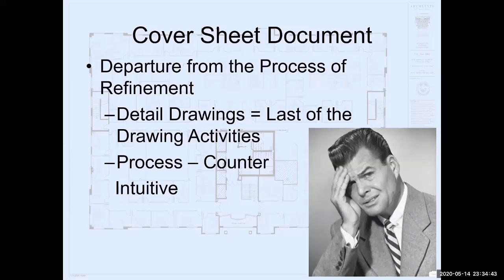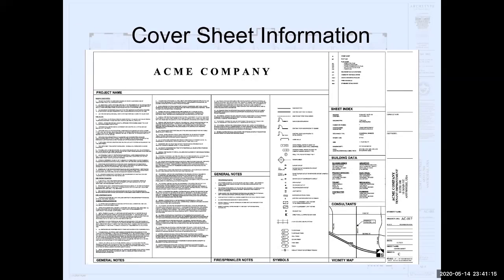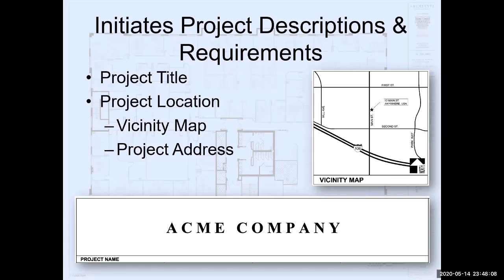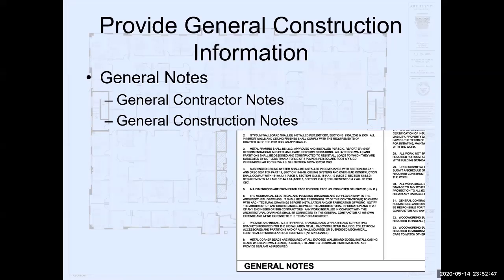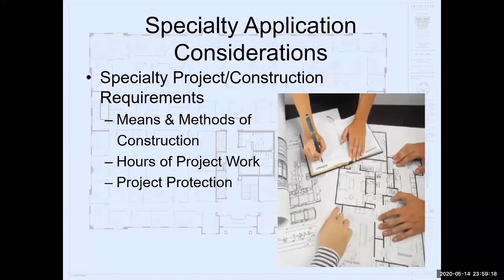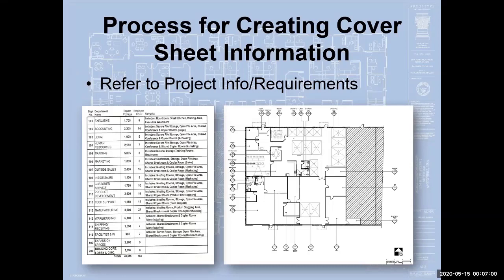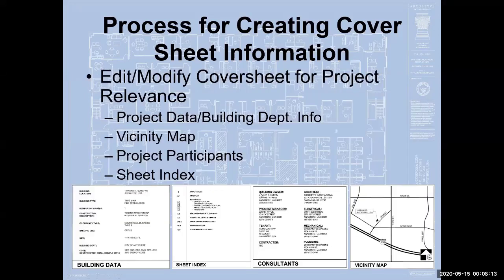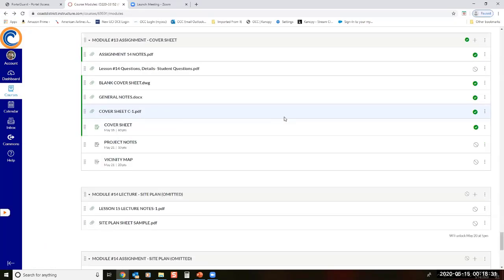ID 220 Module #13: Lecture & Assignment - Cover Sheet Information